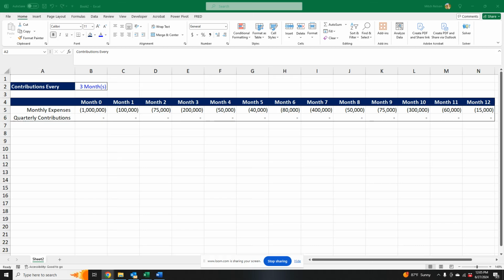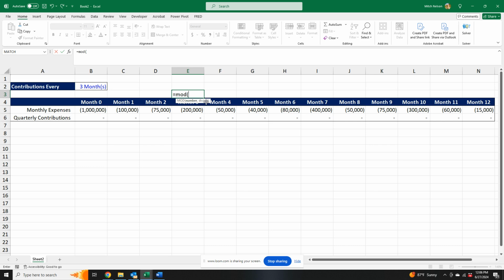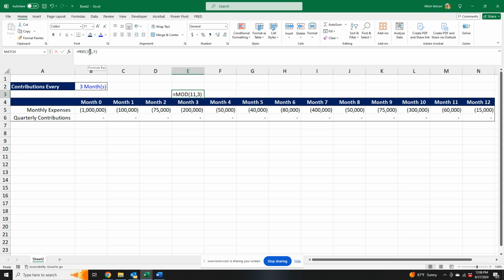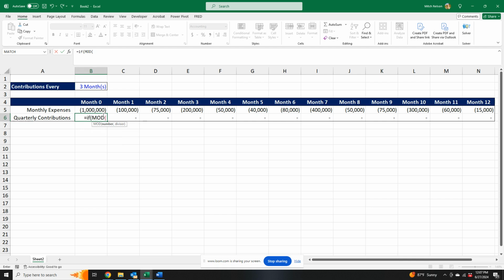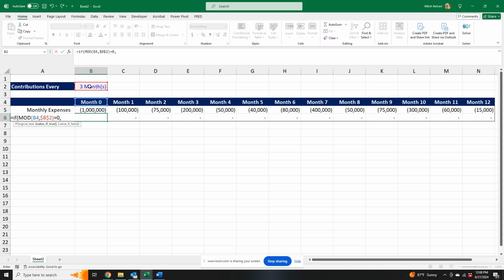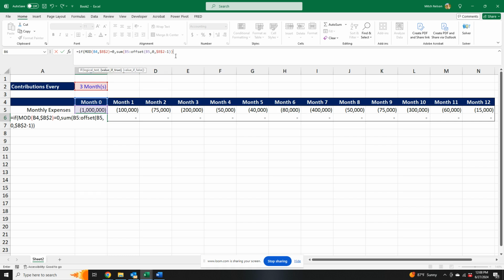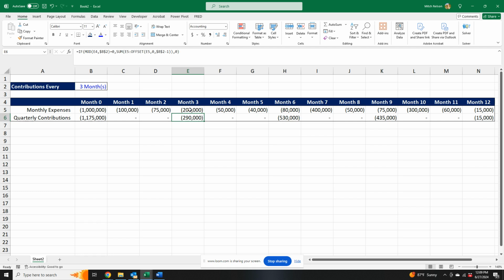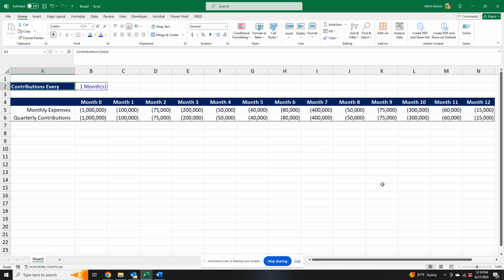How to use MOD Function in Excel for Financial Modeling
This video will show you how to use the MOD function in Excel for financial modeling. In this example, we take a look at a fund that needs to take monthly expenses and determine how much investors need to contribute each quarter.